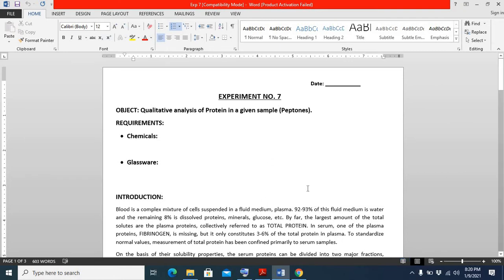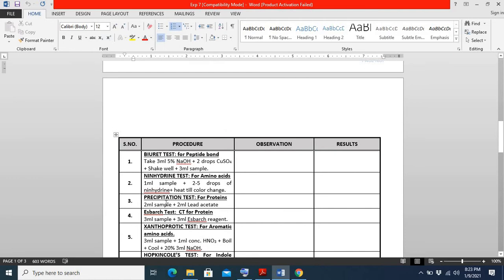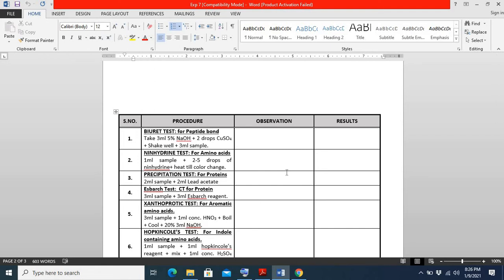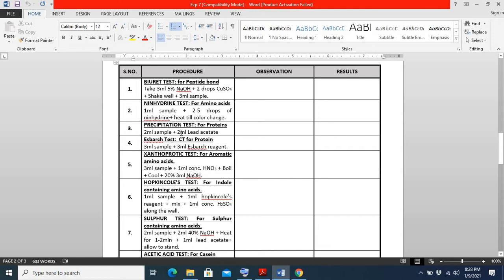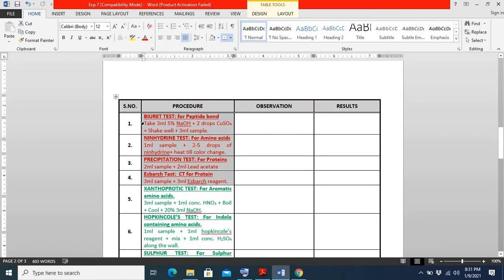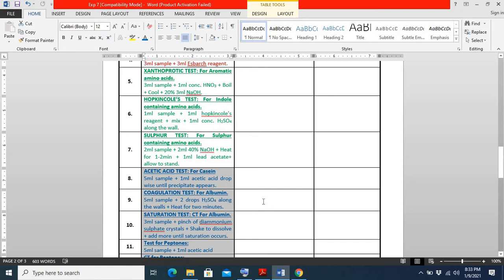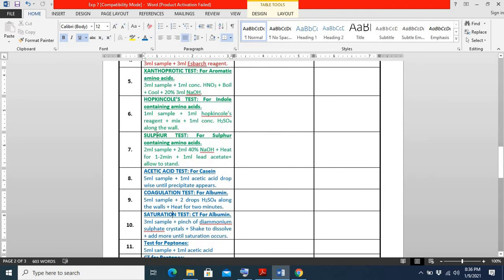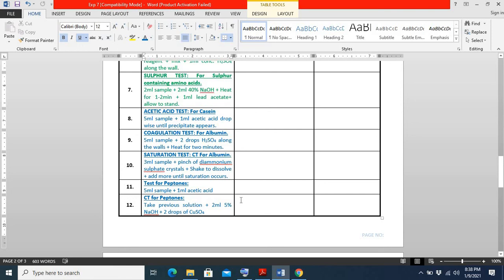Experiment 7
Qualitative analysis of Protein in a given sample (Peptones).